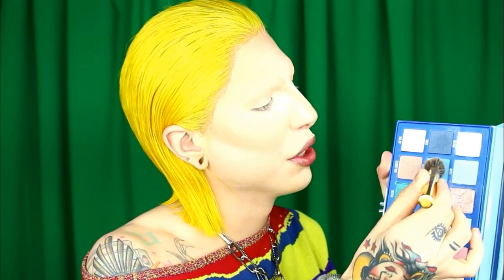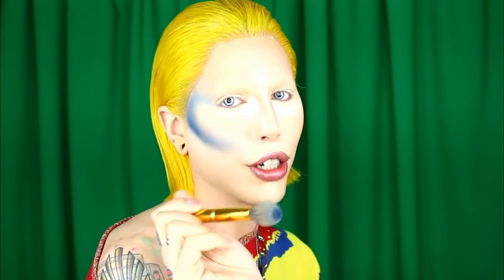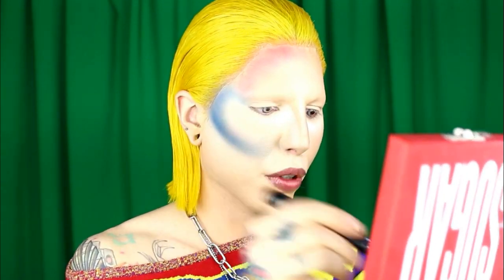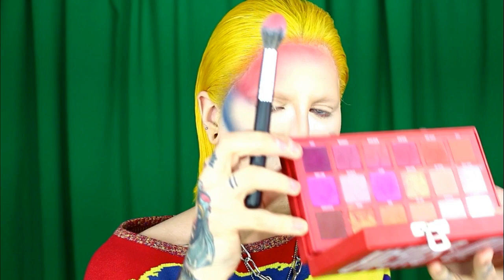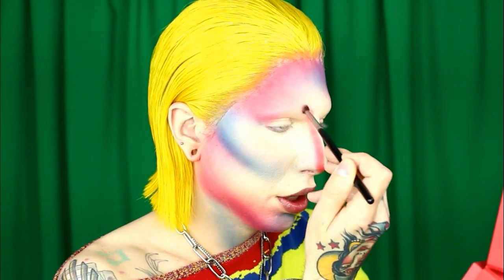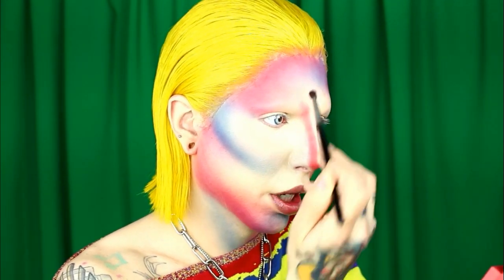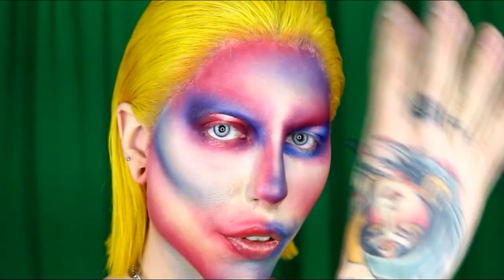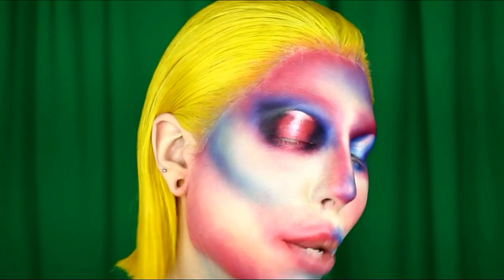3D Drag Queen Makeup Tutorial: Dua Lipa Physical Inspired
Quarantine life has me dancing to the new DUA LIPA album from day to night! In this video I show you my "3D" Drag Makeup look inspired by one of my favorites Physical!

Let me know what products you use, any questions you have, and any videos you'd like to see going forward!

Products used in this video:

Haus Labs:
Glam Room No.1 Palette (Top Hat)
Eye-Lie-Ner Liquid Liner  (Punk)

Jeffree Star Cosmetics:
Blood Sugar Palette
Blue Blood Palette
Velour Liquid Lip (Weirdo)

Deluxe Hair Fanatic:
Lashes

NYX Cosmetics:
Epic Ink Liner
Matte Finish Spray
Jumbo Eye Pencil (Black Bean)

Too Faced Cosmetics:
BTW Foundation/Concealer

Morphe Brushes